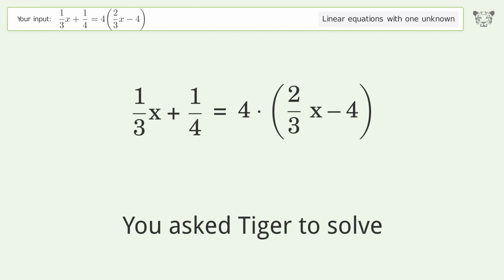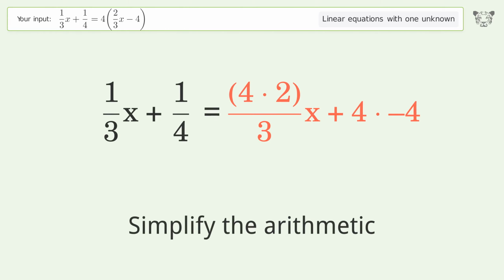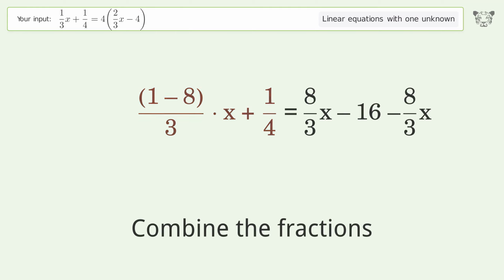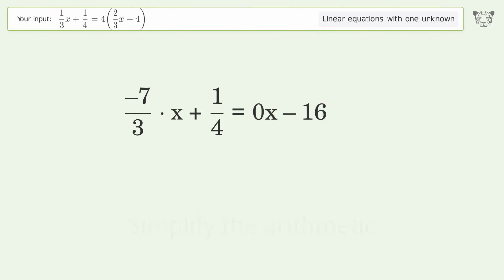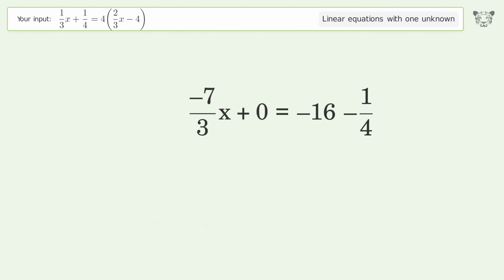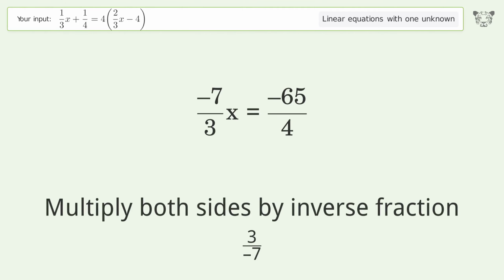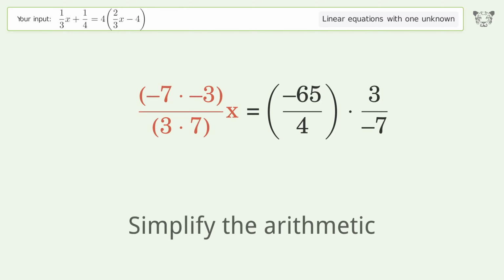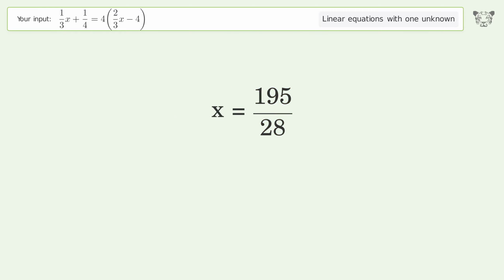Solve 1/3x+1/4=4(2/3x-4): Linear Equation Video Solution | Tiger Algebra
Struggling with 1/3x+1/4=4(2/3x-4)? Watch our step-by-step video on Tiger Algebra to master this linear equation effortlessly. Also check out for more tips and tricks for dealing with linear equations with one unknown